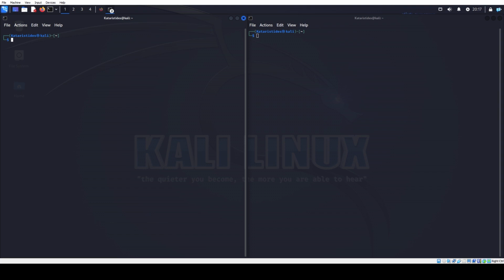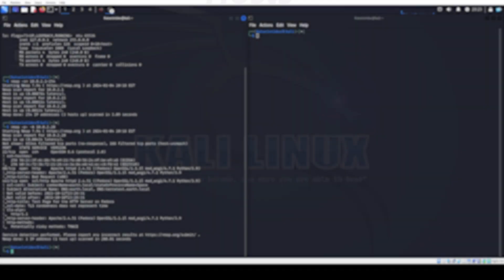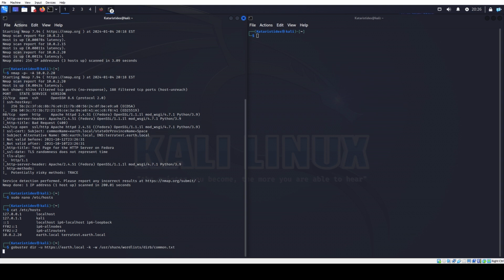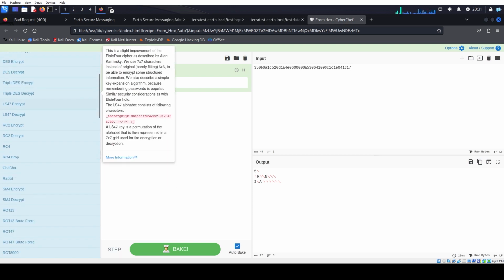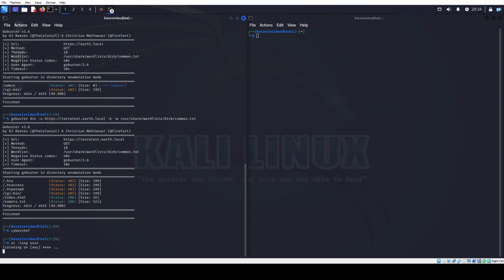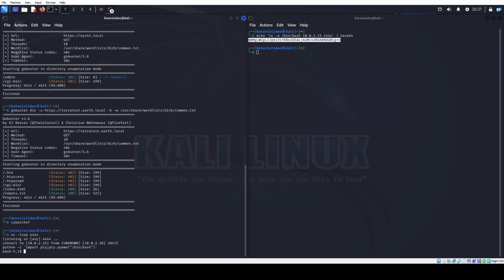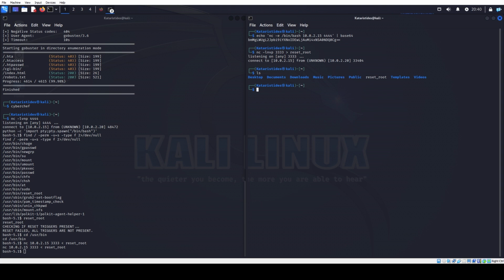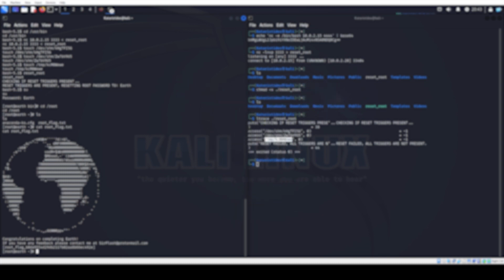Vulnhub | Earth | Full Walkthrough and Explanation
In this video, I show you how to get the user and root flags for the 'Earth' virtual machine, which is part of the series 'The Planets'.

My purpose in making this video is to include all the information necessary for you to complete this machine yourself, but also to understand why you took each step and how you might apply that lesson to future machines. This is a follow up to my previous video in which I cover the 'Mercury' machine from the same series of VM's.